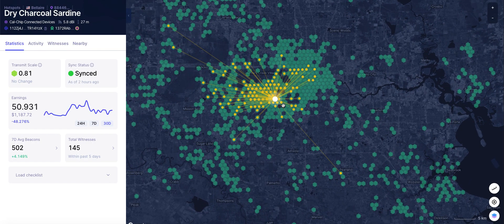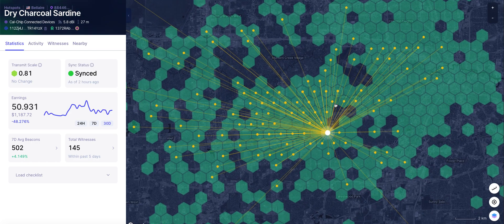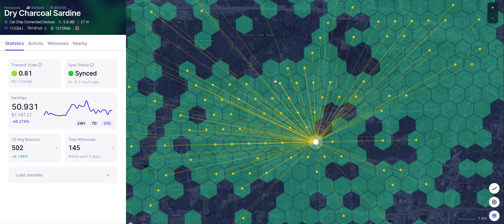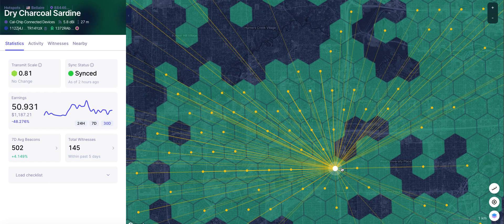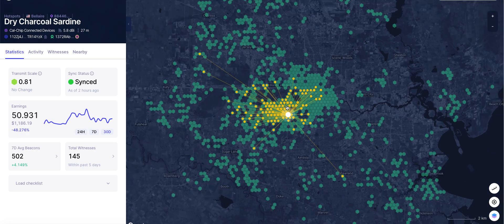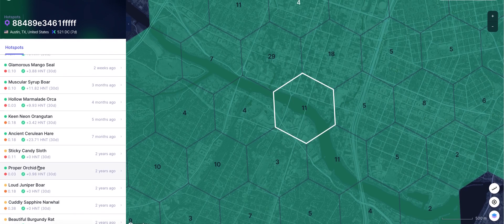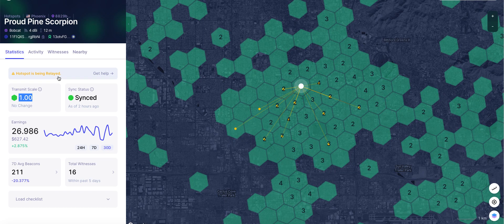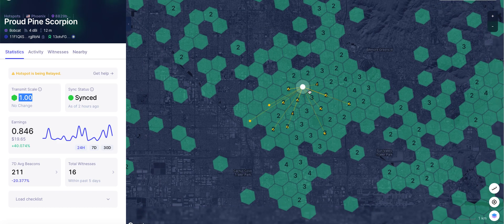Helium Mining Updates Monday Sep 1 2021 FREE MINER LINK IN DESCRIPTION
HELIUM MINER UPDATE ON EARNING AND BEST PRACTICES RESEARCH PART 3